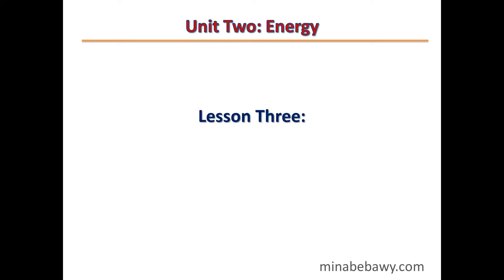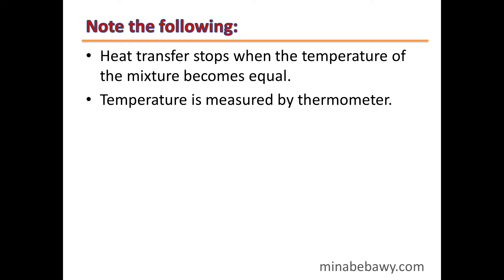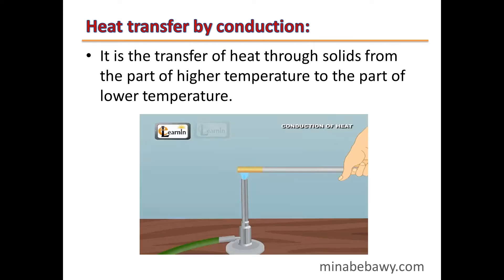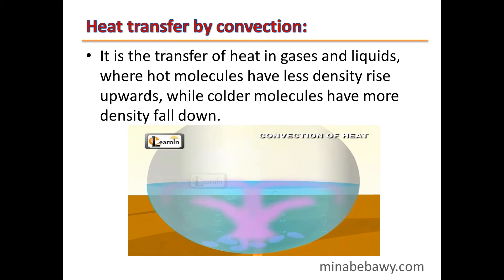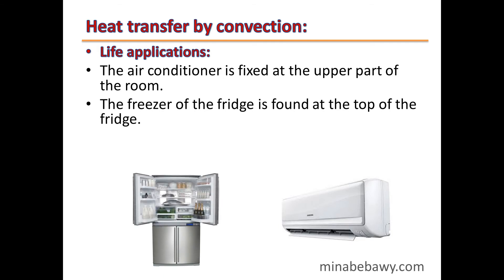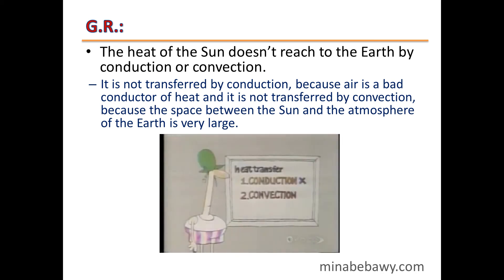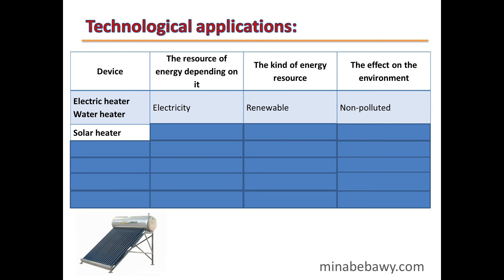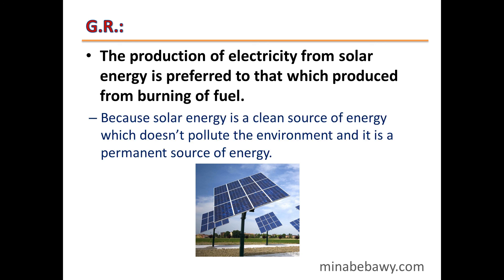Heat Energy 1st Prep T01 U02 L03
Heat Energy for 1st Prep